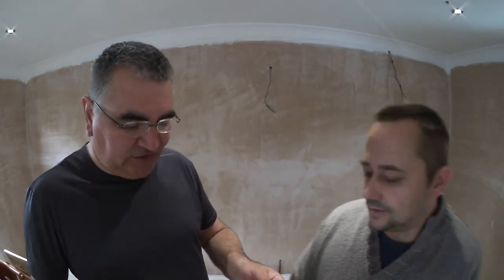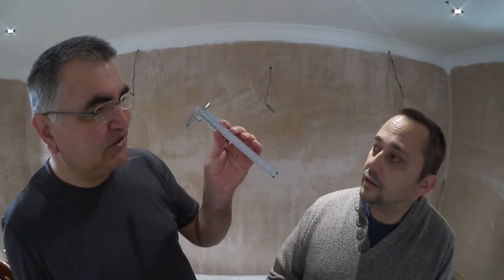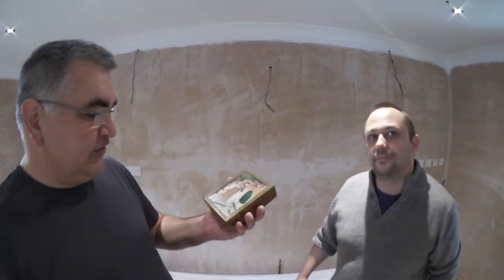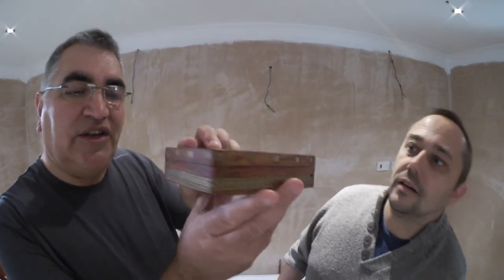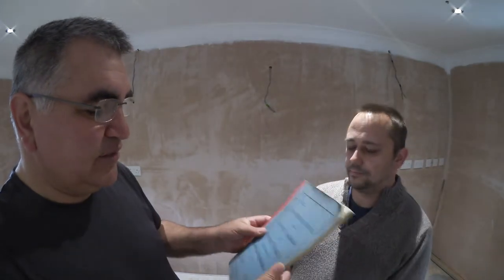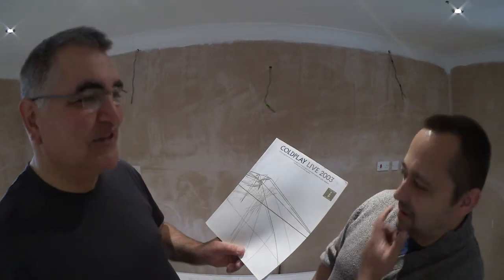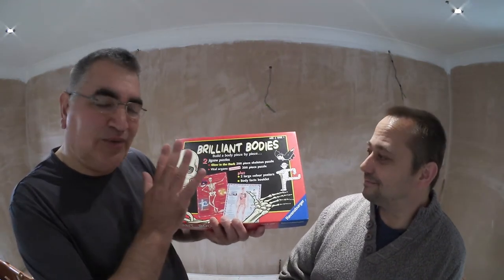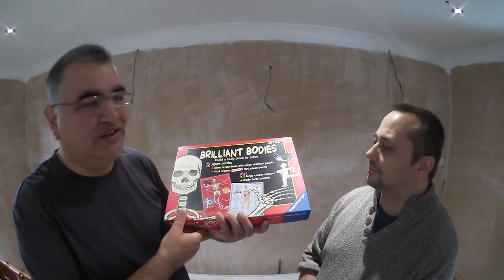Boot Sale Bargain - Dunhill, Mitutoyo, British Railways, and more.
Neil and Lee share their boot sale bargains.